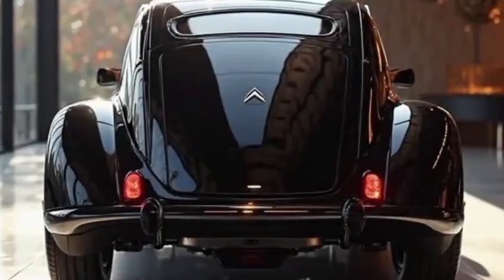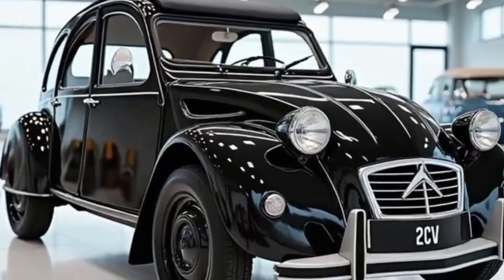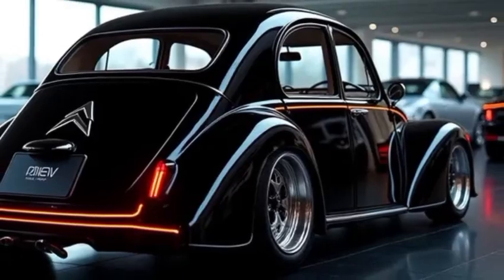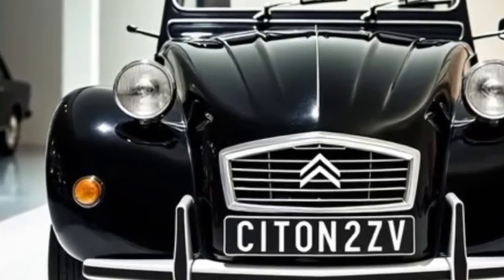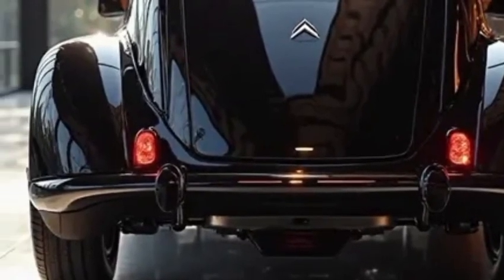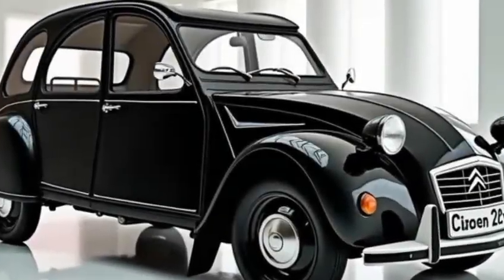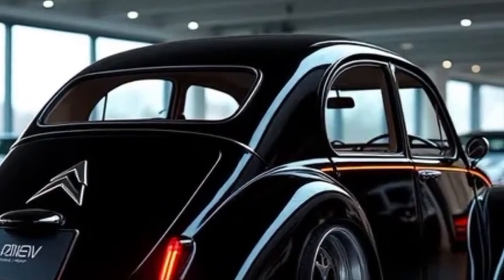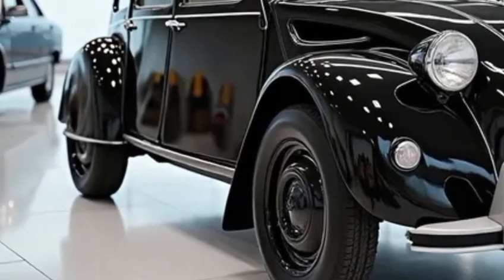“2026 Citroën 2CV – The Legendary French Icon Reborn as a Modern Electric Masterpiece!”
The legend is back — the 2026 Citroën 2CV has returned, reborn as a new-generation electric icon that combines retro charm with futuristic innovation. Once known as the “umbrella on wheels,” this timeless symbol of freedom and simplicity has been reimagined for the modern world. The 2026 2CV is not just a nostalgic remake; it’s a statement of sustainability, comfort, and French creativity at its finest.

In this video, we take you deep into the heart of the new 2CV — its design, technology, and spirit. From the soft roll-back fabric roof inspired by the classic model to the all-new solid-state battery offering over 400 km of range, Citroën has managed to bridge 20th-century heritage with 21st-century innovation. The minimalist cabin, eco-friendly materials, and intelligent AI companion “Amélie” transform driving into an experience that feels both emotionally rich and effortlessly modern.

Discover how Citroën’s engineers have captured the original’s soul — the legendary suspension comfort, playful handling, and humble personality — while making it future-ready with zero emissions and smart modularity. Whether you’re a fan of French automotive history, electric cars, or simply design that tells a story, the 2026 Citroën 2CV will captivate your imagination.

Experience the rebirth of a legend — the smile on wheels is back, now electric, sustainable, and more charming than ever. Join us as we explore the car that dares to make simplicity beautiful again.

This description ensures your video ranks for both nostalgic Citroën fans and modern EV enthusiasts — blending emotional storytelling, technical details, and SEO-rich content for maximum reach.